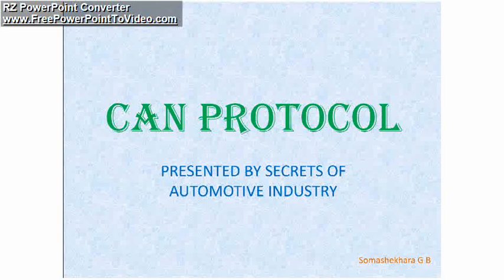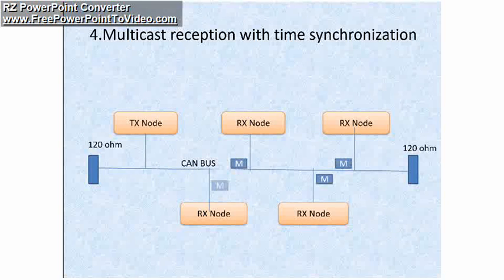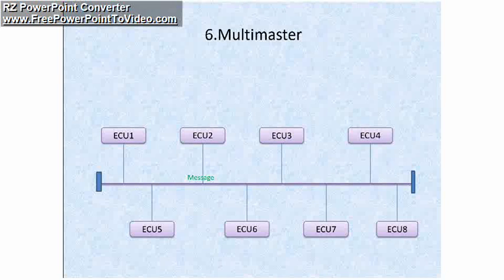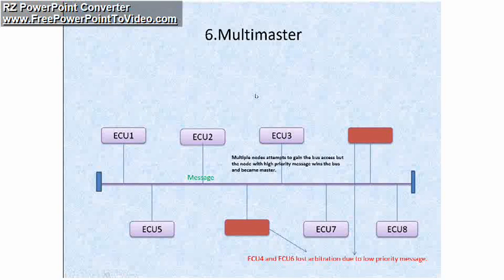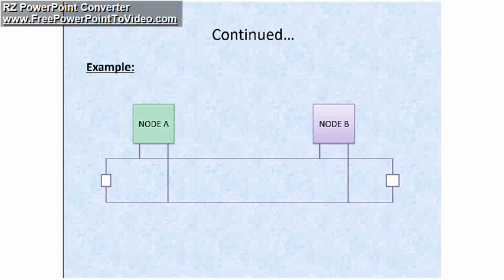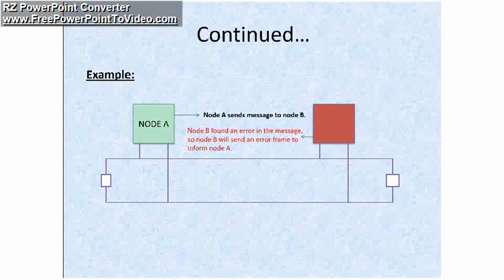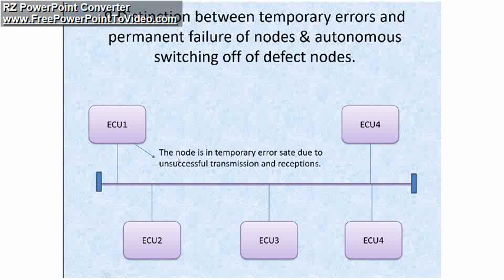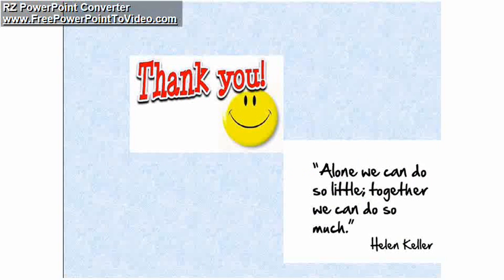CAN protocol basics. PART3, Properties.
This video explains the properties of CAN protocol in detail.